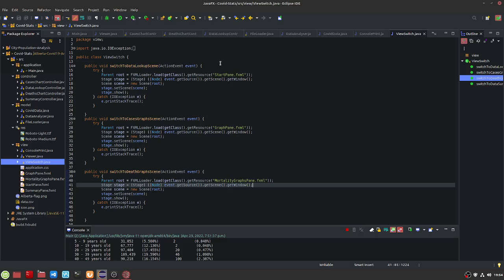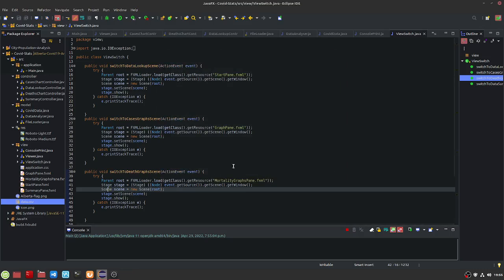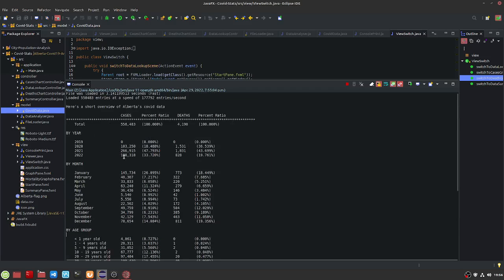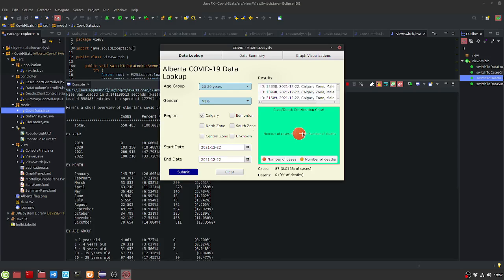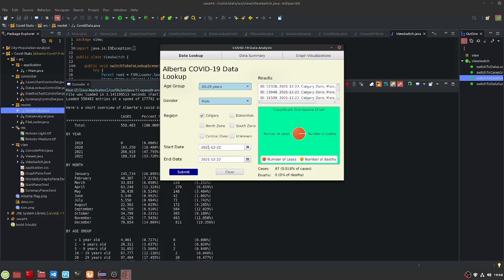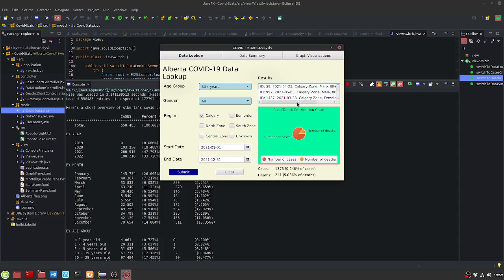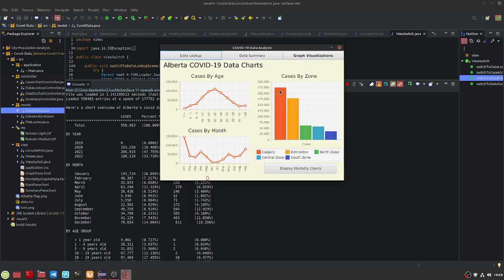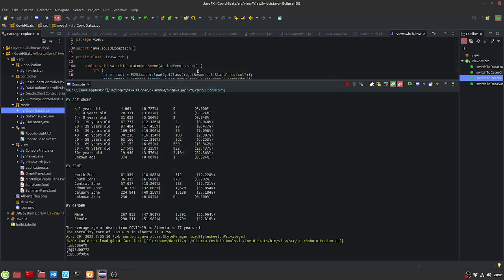Alberta Virus Analysis Project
In this video, I showcase my latest Java project related to the ongoing worldwide situation, specifically in Alberta.